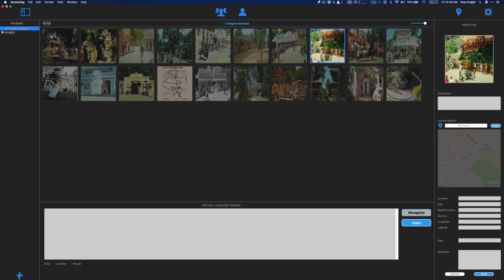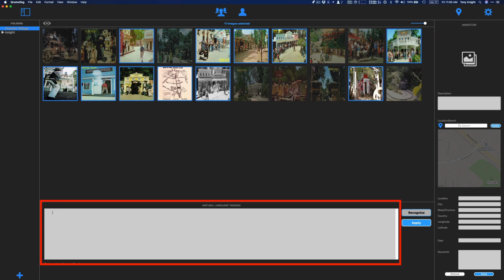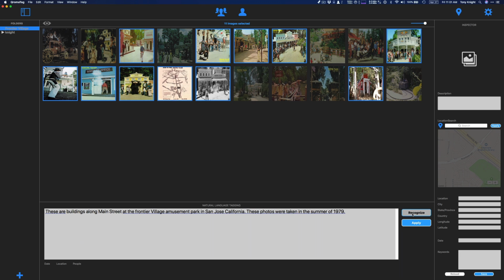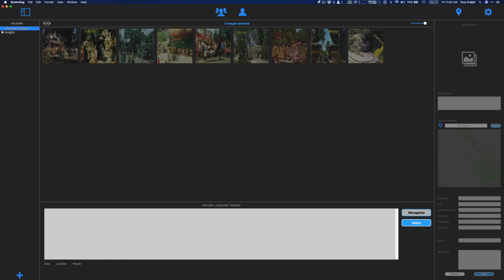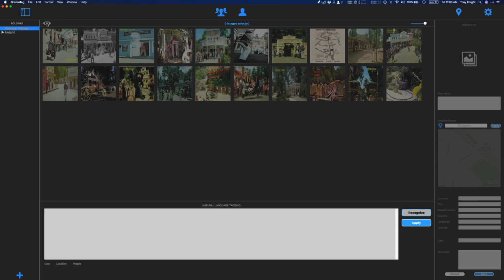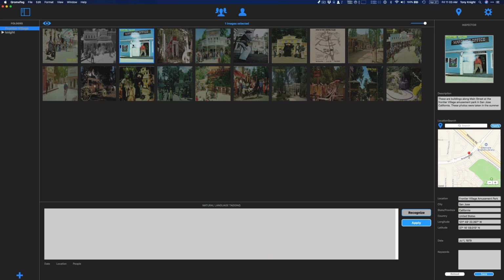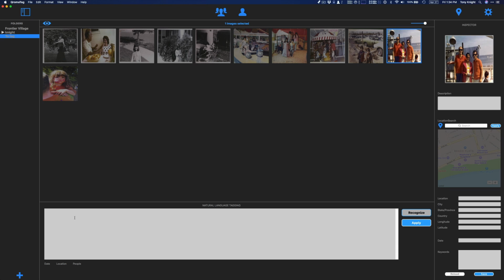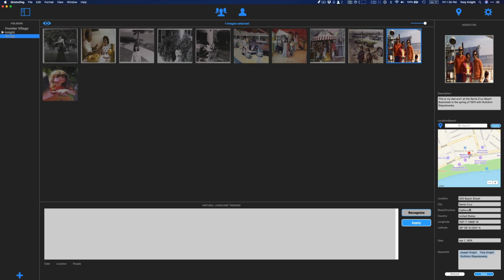QromaTag Mac -- Natural Language Tagging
Natural Language Tagging is a more modern approach to creating photo metadata. Rather than tabbing from metadata field to metadata field, NLT lets you put your story into any photo as a description, then automatically detects and adds metadata for things like date, location and people in your photos.  See how it's done.